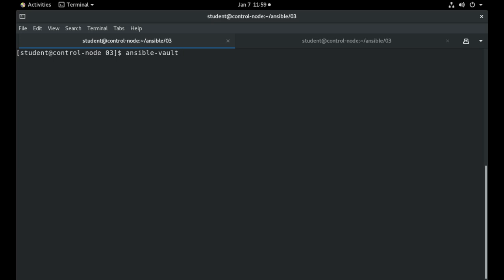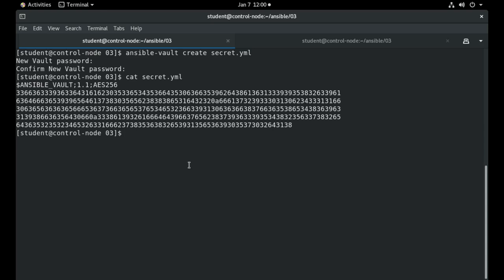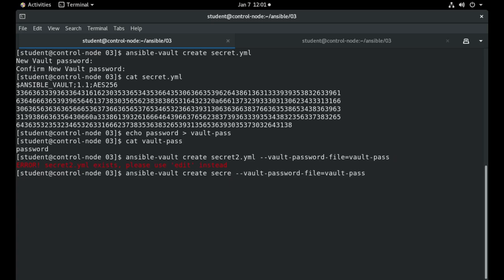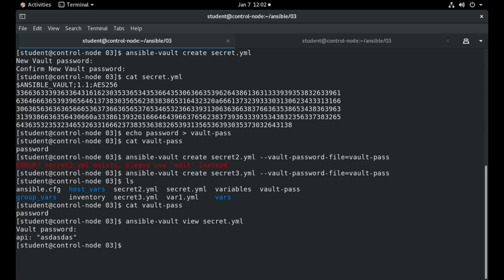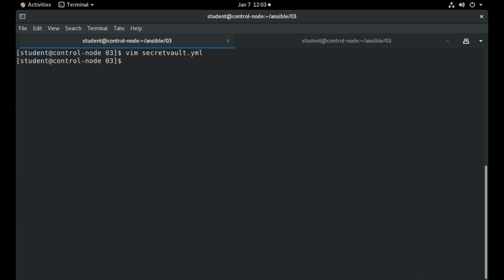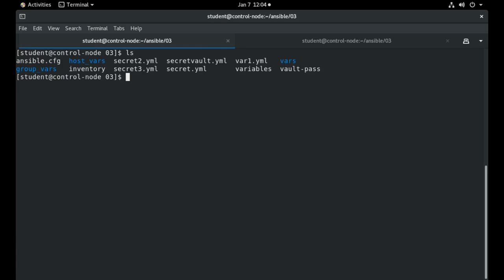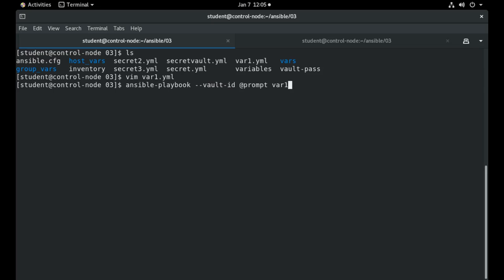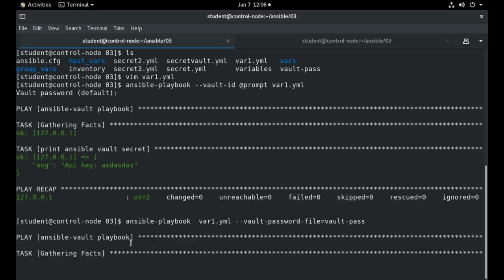Managing Secrets with Ansible Vault | Module 3 - Lecture 2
How to use the variable vault in order to store secrets and sensitive data like api keys.